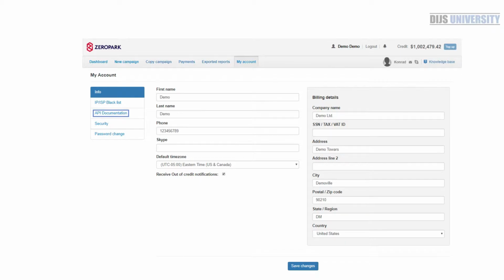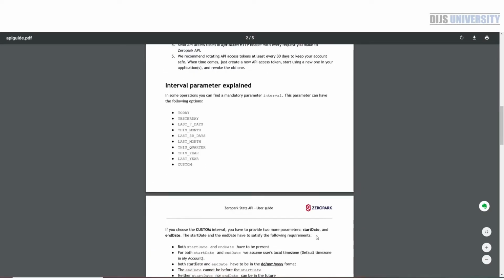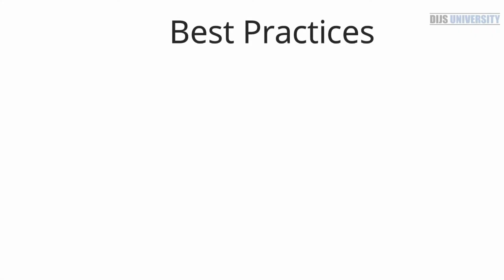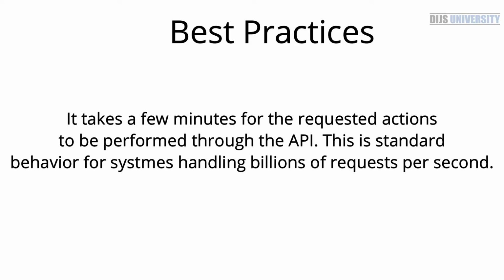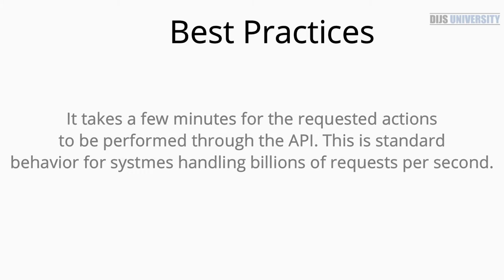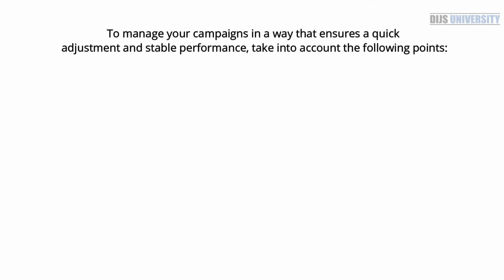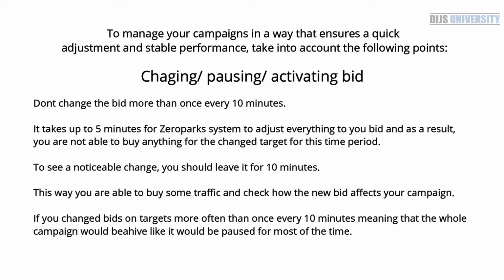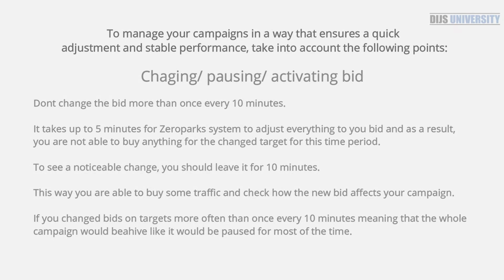Zeropark-Smart API Usage Guide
Are you curious about what Smart API usage is? Watcht this video and learn more about Zeropark and what Smart API usage is.

Zeropark offers you the API that may help you to take better control over your media buying. This article provides only an intro to the API documentation listing some best practices and hints to start using the Zeropark API. A link to the full Zeropark API documentation, you can find in your account’s settings in the Zeropark platform.

To quickly access the full API guide, click the following link (for logged users)

To provide quicker access to reporting and faster user experience, Zeropark has introduced some limits to the API and its usage. Below you can find a list of best practices on how to use the API in a smart way without harming any of your campaigns.

Be aware that it takes a few minutes for the requested actions to be performed through the API. This is standard behavior for systems handling billions of requests per second.

Custom actions for targets, sources, keywords such as pausing, setting a custom bid, or changing the bid, are the most time-consuming for our system to process. Keep in mind that each time you request a change, especially when it is regarding targets, your campaign is inactive for a few minutes. That is the reason why it’s recommended not to act rashly, but do only what is necessary. It applies to accessing reports as well.

To manage your campaigns in a way that ensures a quick adjustment and stable performance, take into account the following points:

Changing / pausing/ activating bid

You should not change your bid more than once every 10 minutes. It takes up to 5 minutes for our system to adjust everything to your bid and as a result, you are not able to buy anything from the changed target for this time period. To see a noticeable change, you should leave it for at least 10 minutes. This way you are able to buy some traffic and check how the new bid affects your campaign. If you changed bids on targets more often than once every 10 minutes meaning that the whole campaign would behave like it would be paused for most of the time.

Reporting

Yesterday, Last 7 days and other past time ranges: There is no use in gathering it more often than once. This is static historical data that won’t be changed.

Today option: It should be accessed no often than once in 5 minutes because the system needs some time to update them. If you already gathered the data for previous hours, then simply ask for a more specific period of time, for example, one or two last hours.